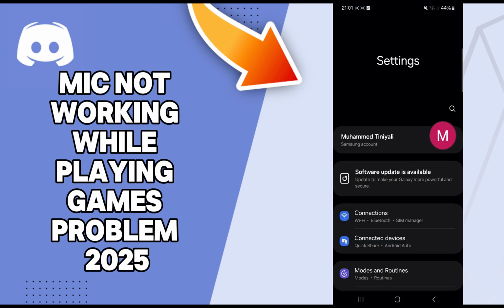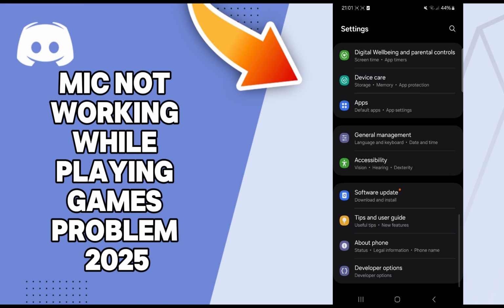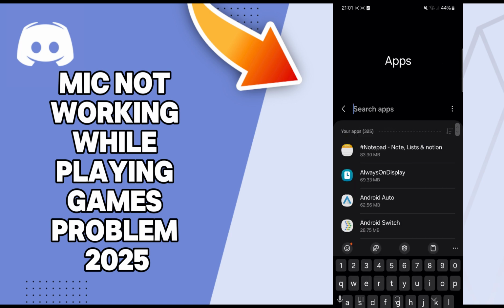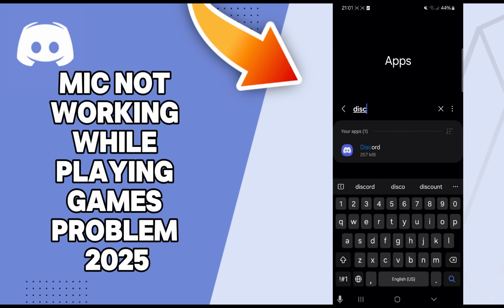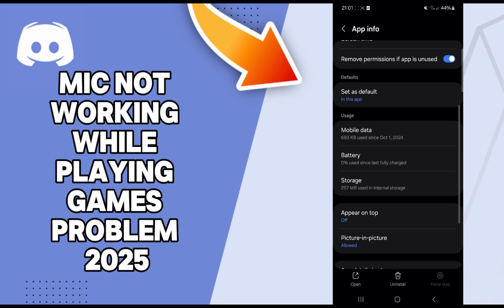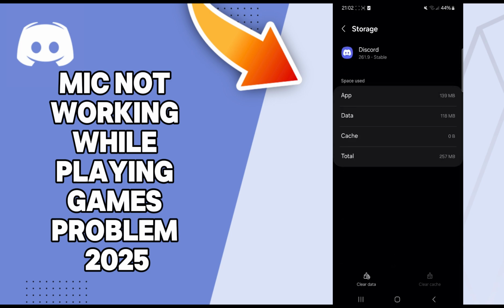HOW TO FIX DISCORD MIC NOT WORKING WHILE PLAYING GAMES PROBLEM 2025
in this video we discuss :